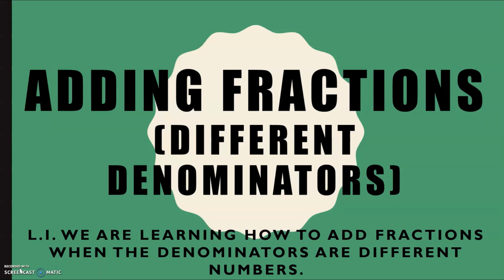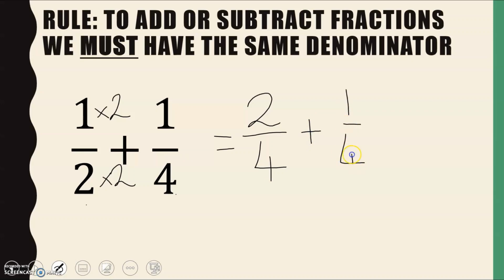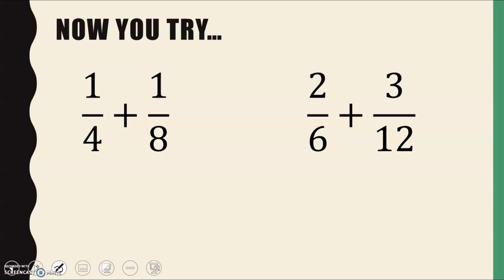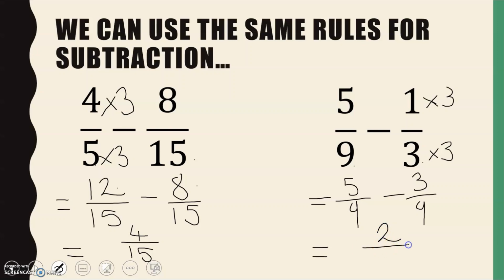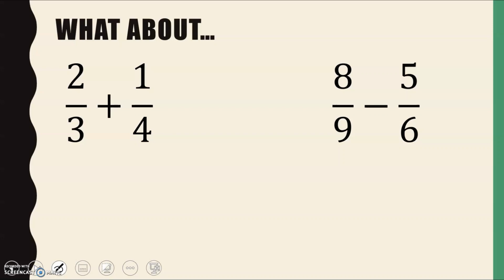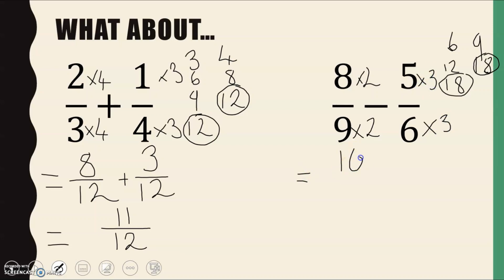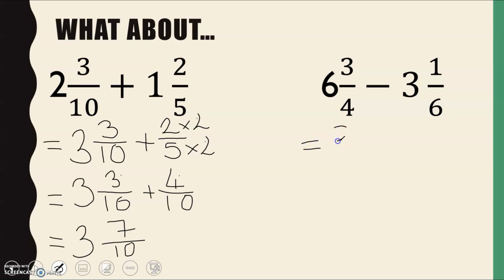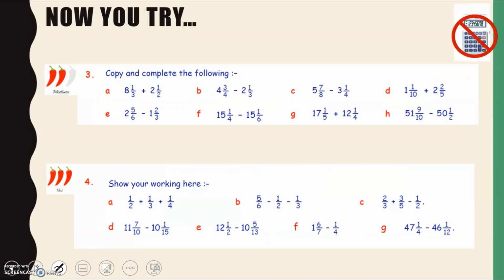Lesson 6 - Adding & Subtracting Fractions Different Denominator